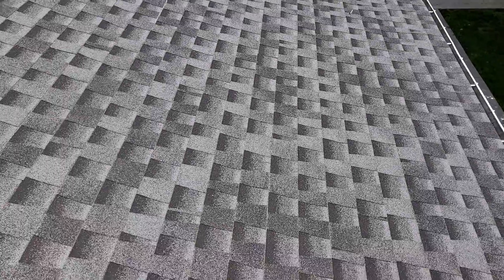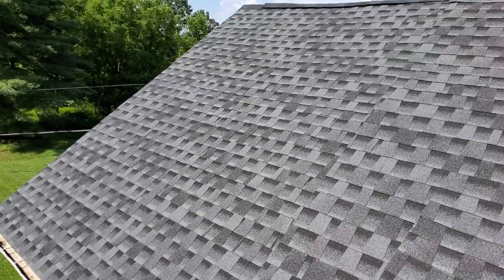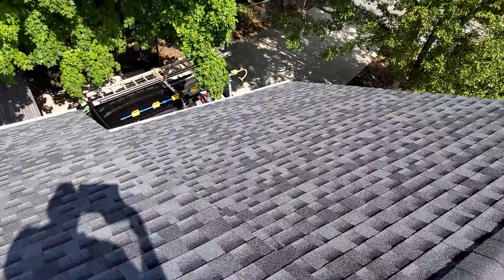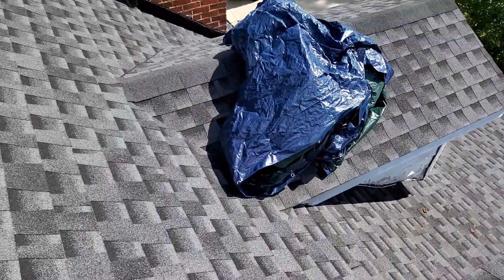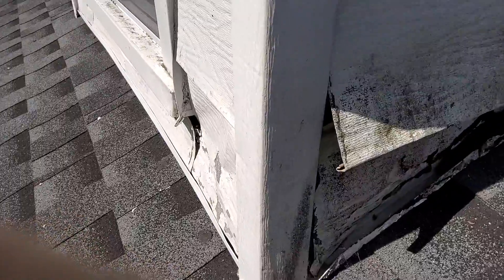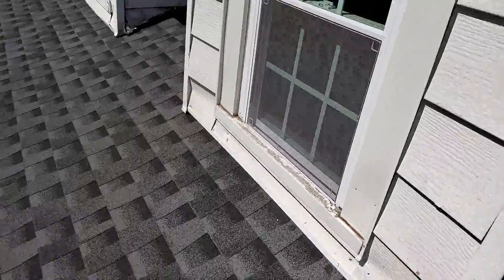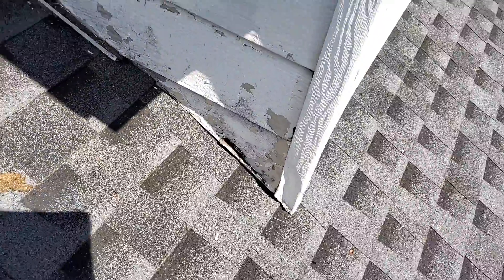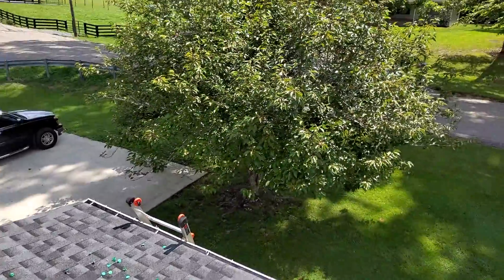1162 Muddy Creek Rd. - Simcox